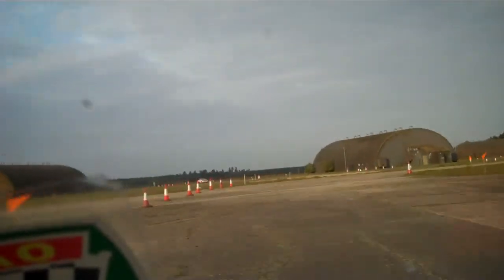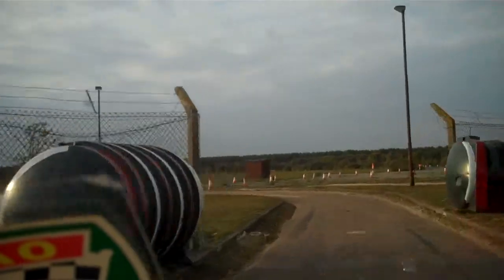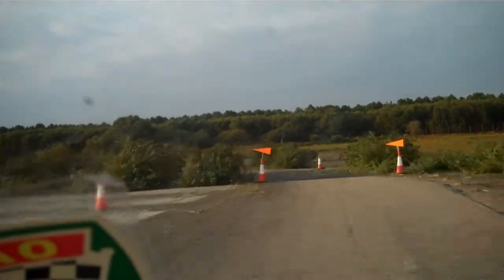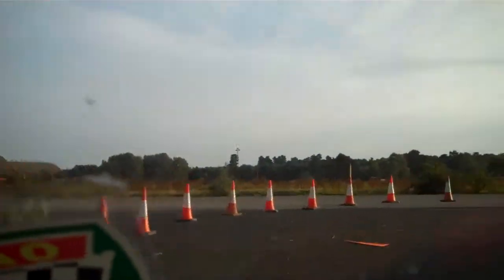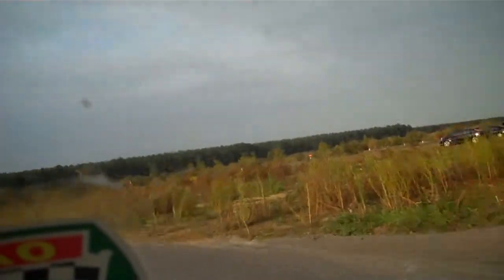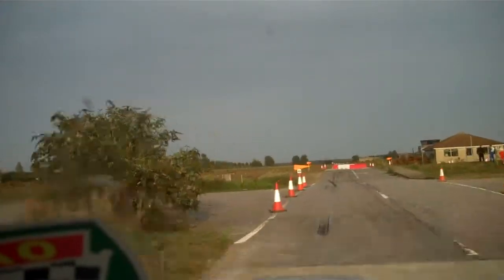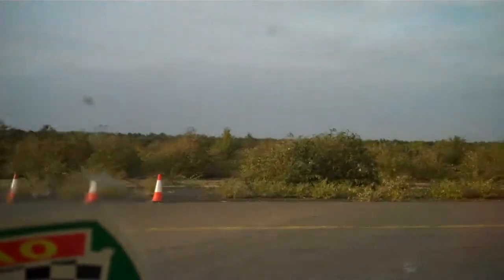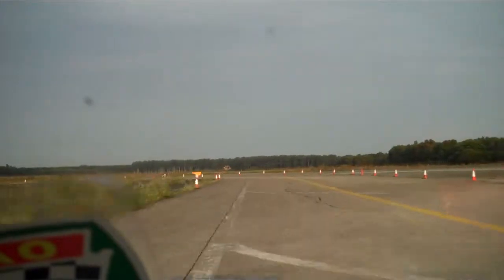CMC Hutton Kitchens Woodbridge Stages 2011 - Stage 6